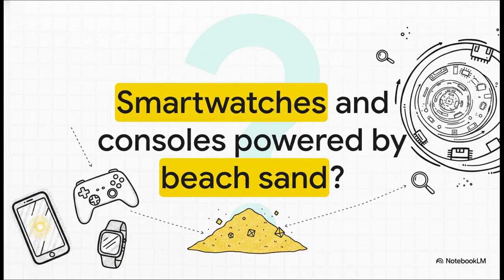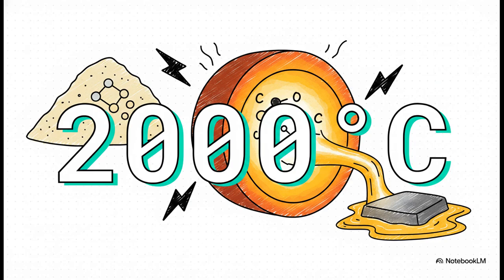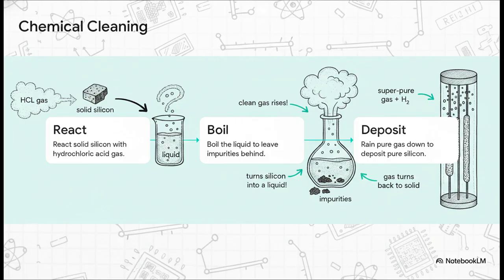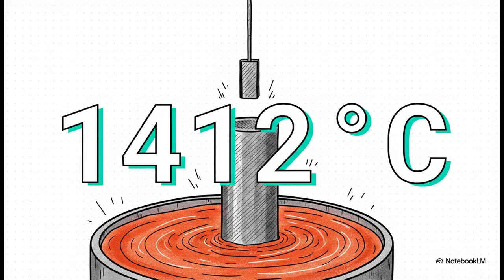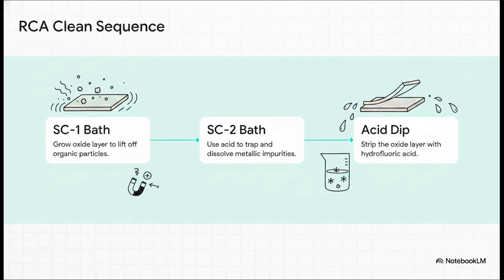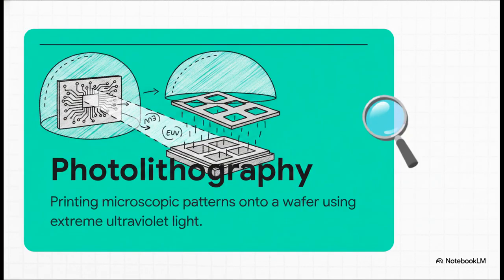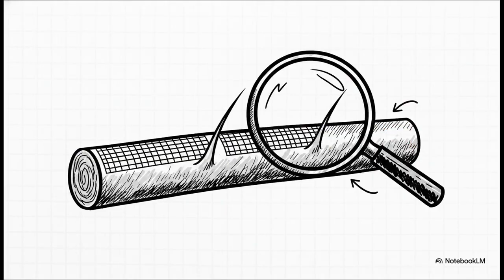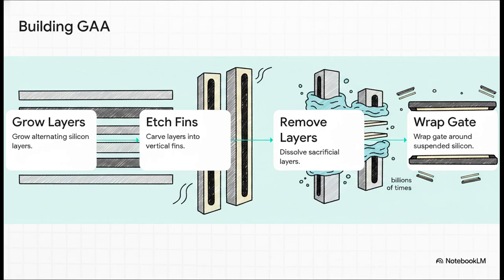Sand to Silicon: The Science Behind Every Computer Chip | Ekalavya Mindset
Did you know that the powerful microchip inside your smartphone starts as ordinary beach sand?

In this video, we explore the fascinating journey of silicon—from quartz sand to ultra-advanced 2nm Gate-All-Around (GAA) transistors used in modern processors. Discover how silicon is extracted, purified, transformed into giant crystals, sliced into wafers, cleaned, patterned with EUV lithography, and finally turned into billions of tiny transistors.

Whether you're interested in technology, semiconductor manufacturing, computer engineering, AI hardware, or simply curious about how chips are made, this story reveals the incredible science hidden behind every electronic device.

📌 Topics Covered:

Silicon extraction from sand
Crystal growth process
Wafer manufacturing
Cleanroom technology
EUV lithography
Gate-All-Around transistors
Modern semiconductor fabrication
2nm chip technology